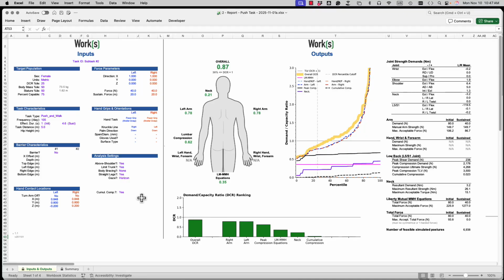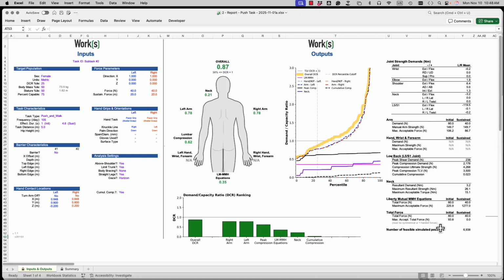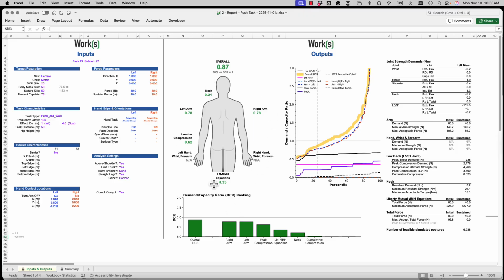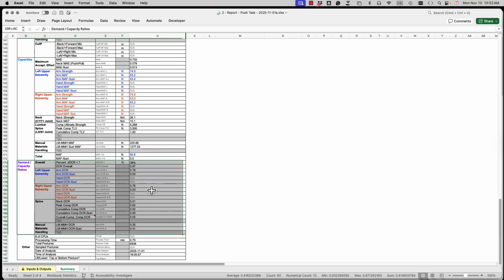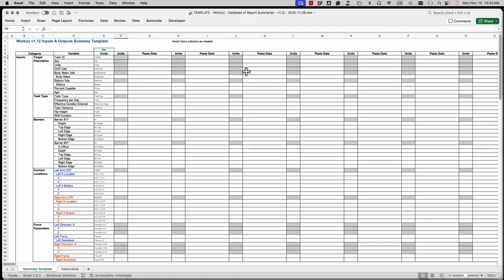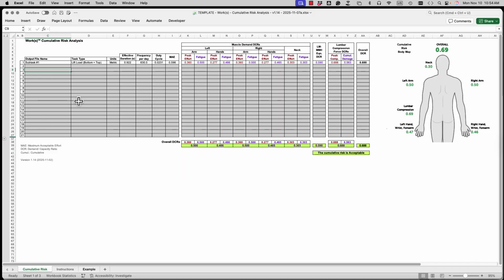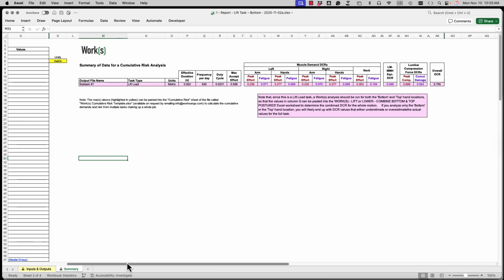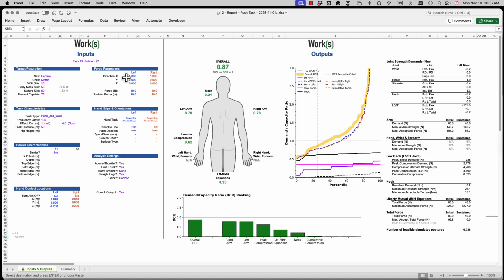03 - Works Report Tutorial